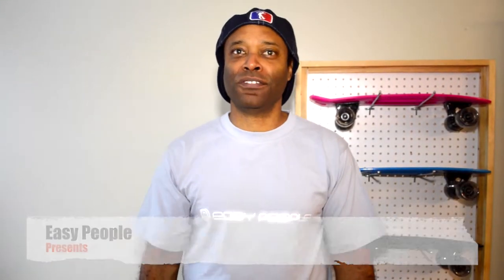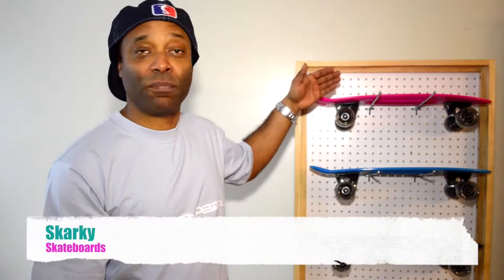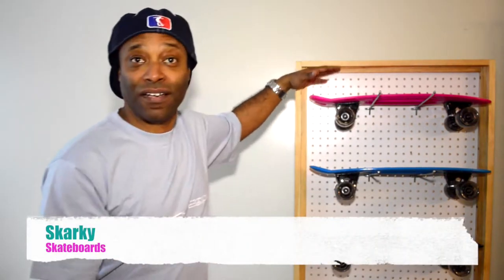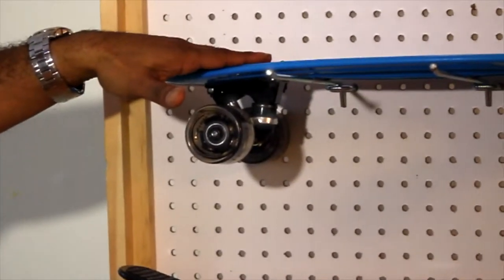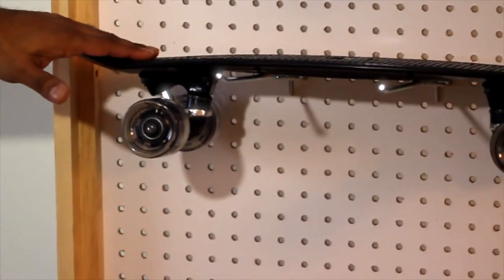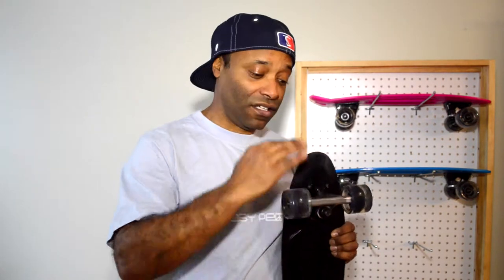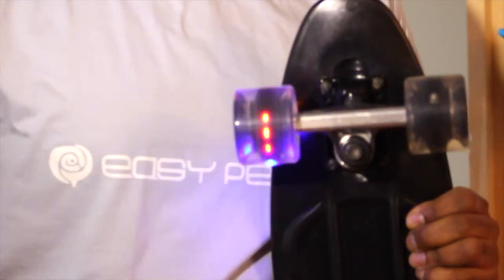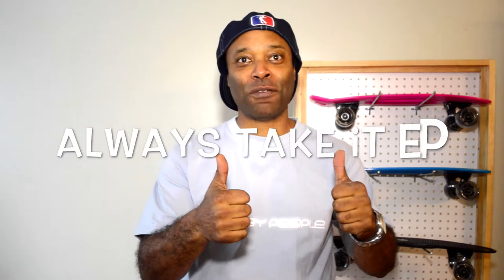Easy People vinyl Sharky Skateboards, 10 different colors with light up wheels @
Easy People introduces the all new "Sharky Skateboard Decks"

The Sharky skateboard features an all plastic board!!!  The design has a kicktail and we added extra length to the Sharky hanger for more functionality.